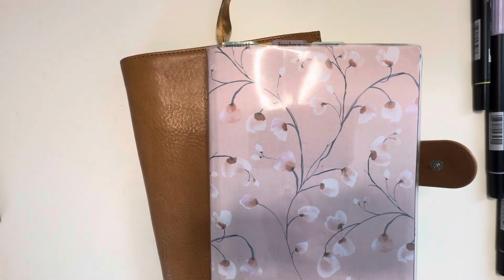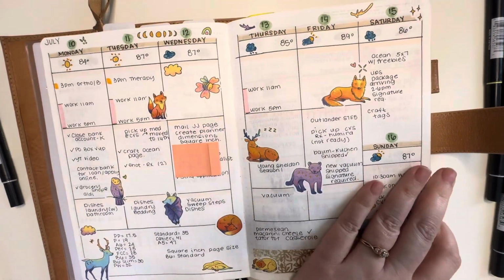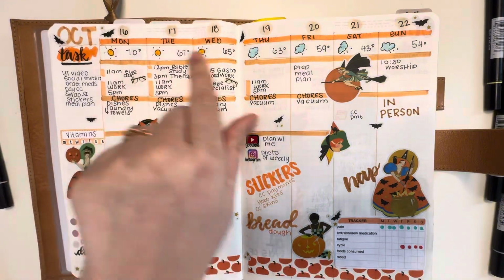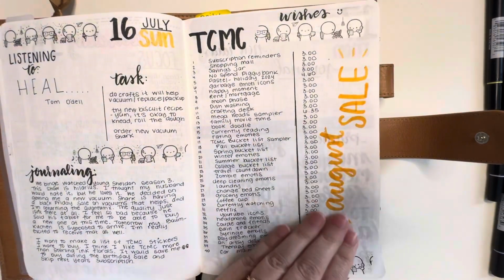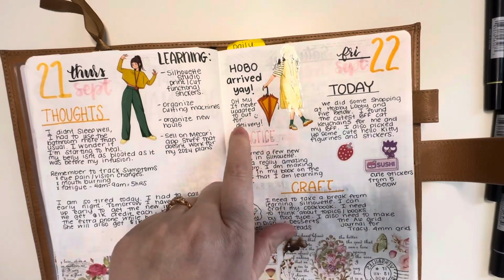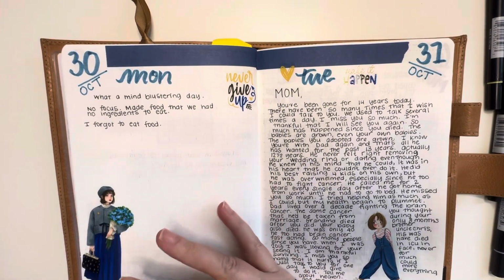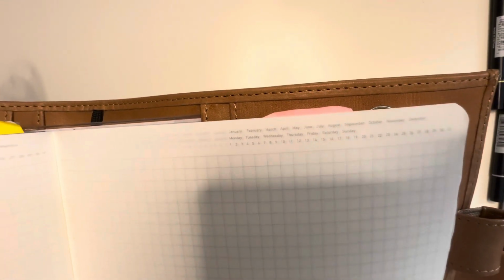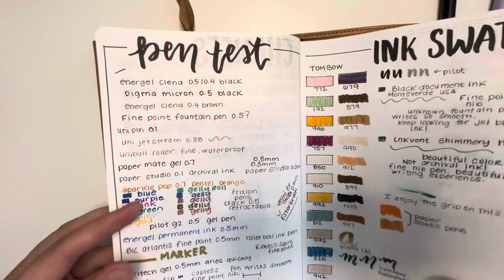Vlogmas Day 5 | Planner Flip Through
A much awaited flip through with my a5 stalogy planner. I hope you all enjoy.